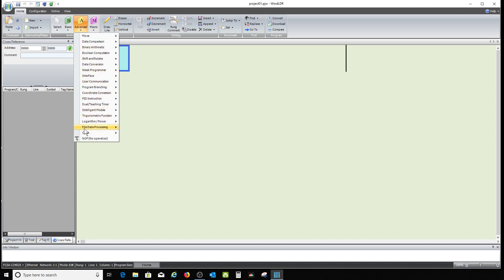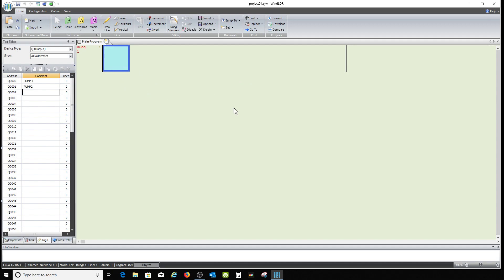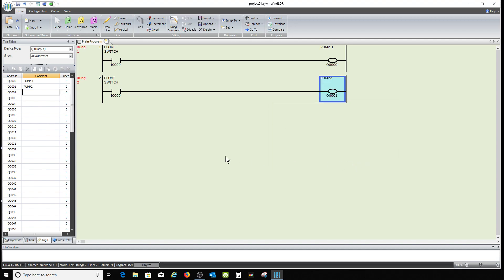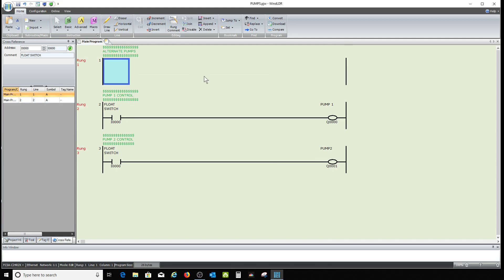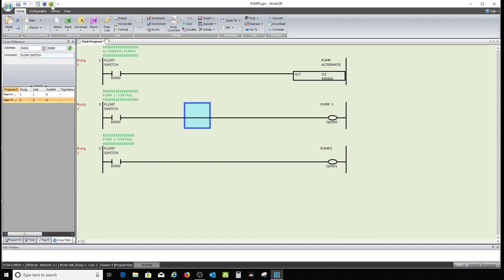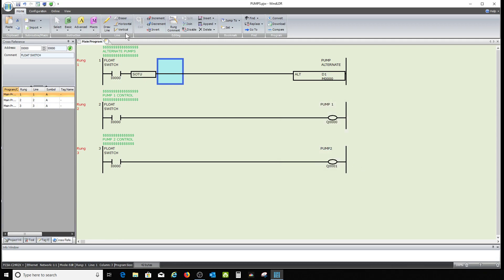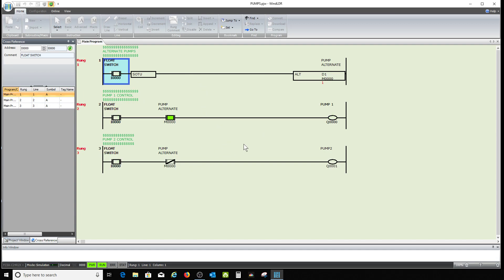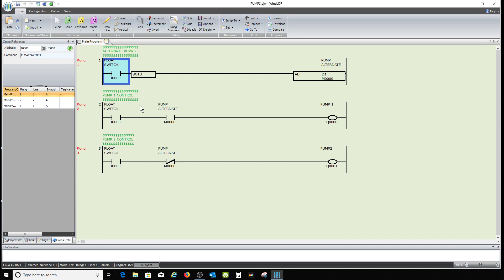IDEC Alternating Pumps from a single input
In this video I explain how to alternate 2 different outputs from one input.  Specifically a float switch.  Thanks for the question Martin, it made a great video I think.  I will expand on this video if prompted to.